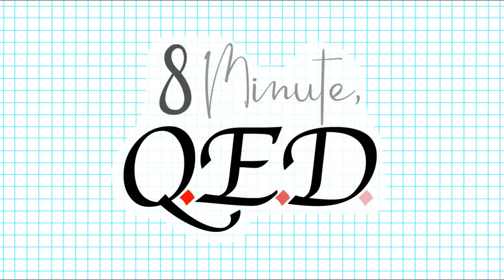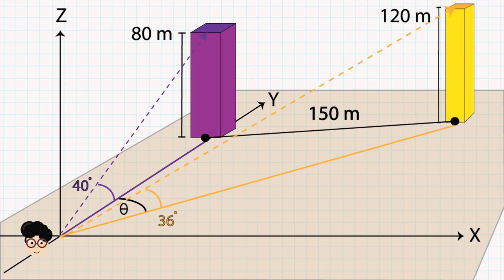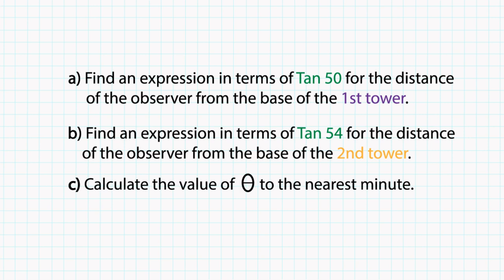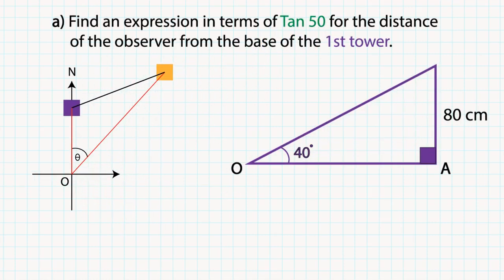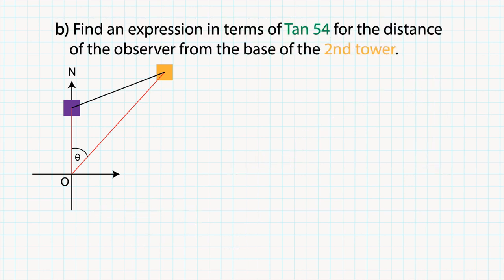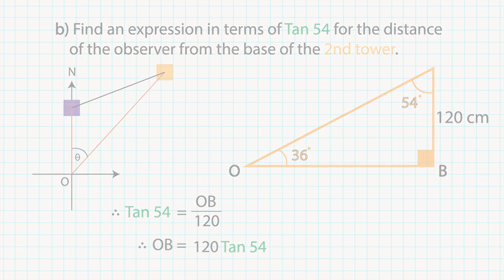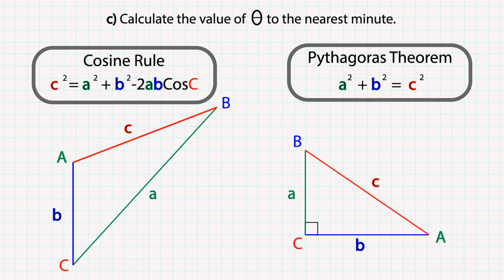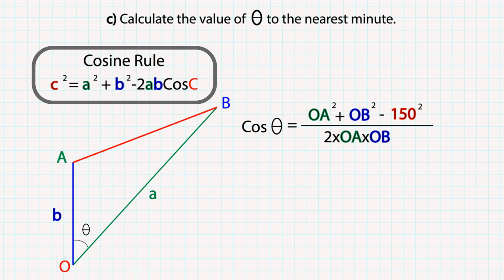3D Trigonometry and Bird's eye view diagram